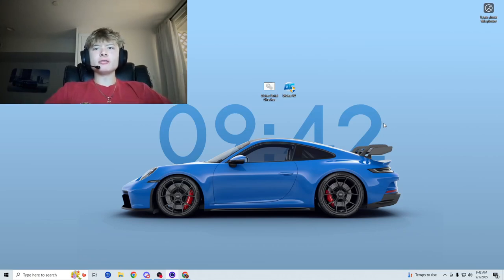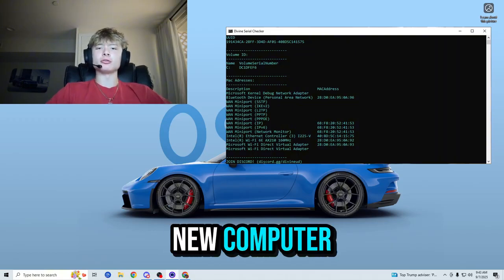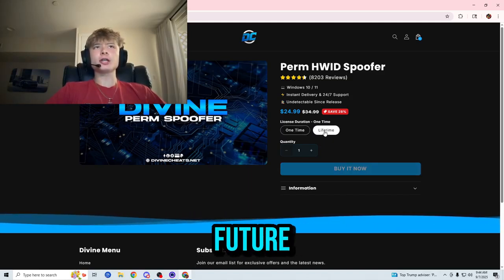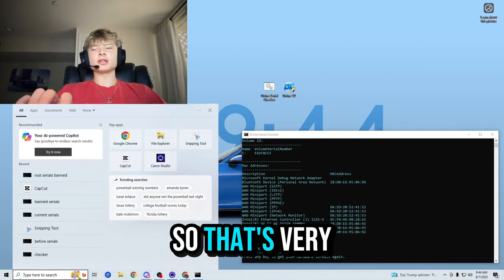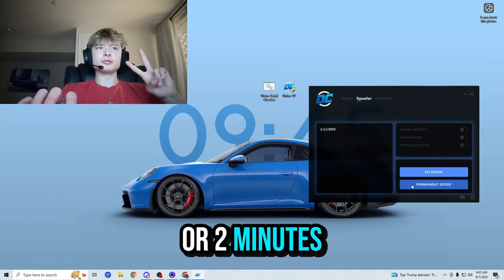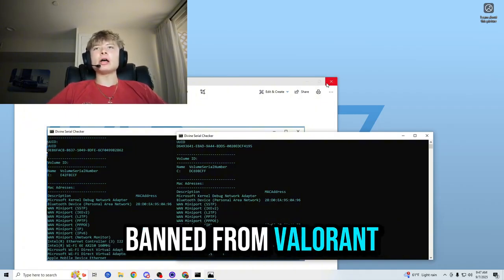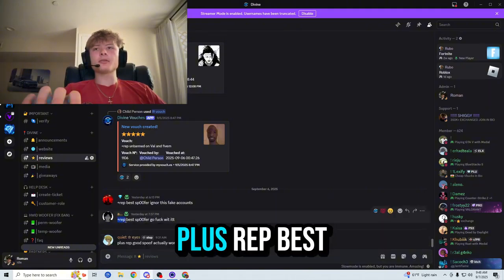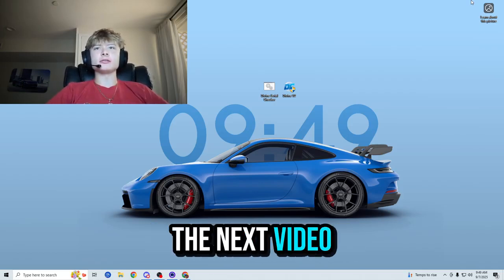How to Get Unbanned in Valorant 2025 🎯 | HWID Spoofer Tutorial That Works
Got hit with a Valorant HWID ban?
If you’re still locked out after reinstalling or making a new Riot account, your hardware ID is flagged by Vanguard.

In this 2025 Valorant unban guide, I’ll show you how to bypass HWID bans and play again using the Divine HWID Spoofer — safe, fast, and fully undetected.

✅ Works with Valorant + Riot Vanguard
✅ No reinstall required
✅ No new PC needed
✅ Spoof & play instantly

⚠️ Common Valorant Ban/Error Messages:
“Vanguard: HWID Banned”
“Game Ban”
“Account Suspended”

🛡️ Why Divine HWID Spoofer Works in 2025:

Fully undetected by Riot Vanguard

Works for temporary & permanent bans

Beginner-friendly setup

Safely spoofs motherboard, drives, MAC, and more

🎮 In This Video You’ll Learn:

How to use Divine HWID Spoofer for Valorant

How to bypass HWID & Vanguard bans

How to stay unbanned on new Riot accounts

How to keep your same PC and play safely

🕒 Chapters:
00:00 – Intro: Valorant HWID Ban Explained
00:05 – What is HWID Spoofing?
01:30 – Buying Divine HWID Spoofer
04:00 – Full Spoofer Setup Guide
05:30 – Outro & Safety Tips